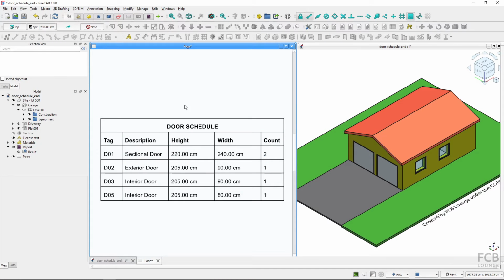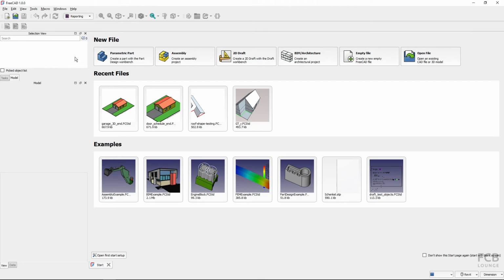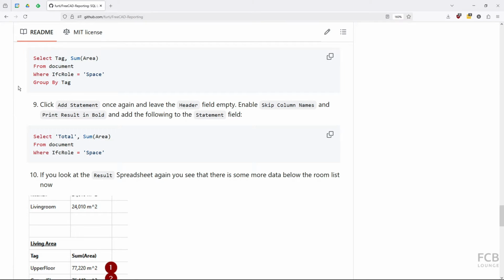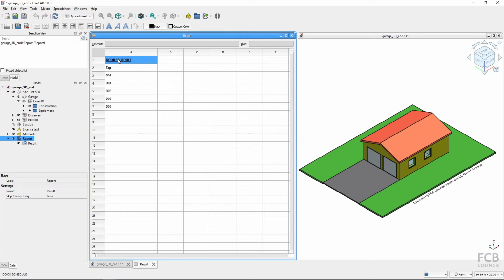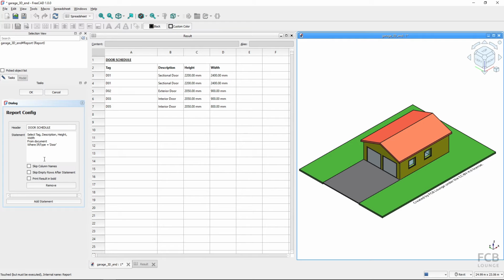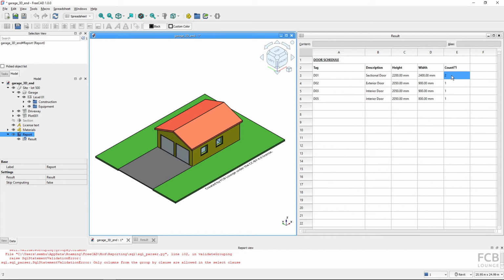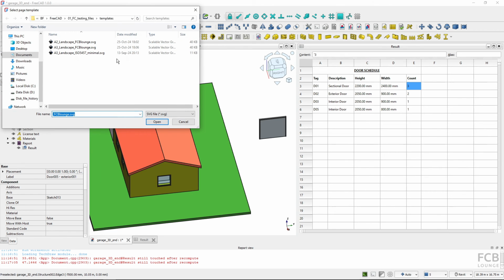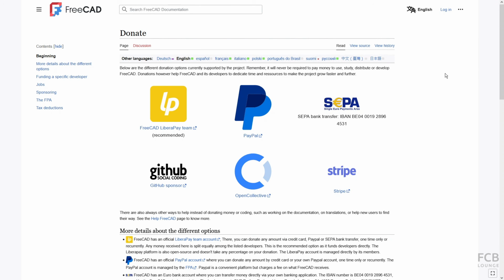Create Door and Window Schedule in FreeCAD BIM | Reporting Workbench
This video shows how to create door schedule in FreeCAD BIM using the Reporting workbench. This workbench uses SQL queries to gather data from the BIM model and place it on a FreeCAD spreadsheet, which can be also placed on a Tech Draw page and printed. The tool is very powerful and enables users to extract any data from the model and format it on the spreadsheet to create the schedule. The example in the video shows how to create a door schedule with tag, description, height, width and unit count data columns. This is a typical door schedule which is part of an architectural AEC project.
The video demonstrates how to install the reporting workbench and how to find names of parameters to be used in the schedule. Basics of SQL queries are shown, namely how to display a desired value, how to group objects, and how to display quantity of objects. Formatting of the schedule is also discussed as is placing it on a Tech Draw page.
Similar technique as demonstrated in the video can be used to create a window schedule or other AEC schedules and quantity takeoffs.

Content:
0:00 Introduction
1:05 Installing the Reporting Workbench
2:12 Finding out parameters which should be placed in the door schedule
3:10 Creating door schedule definition using the Reporting workbench
3:47 Overview of SQL queries used in Reporting workbench
4:38 Creating basic SQL query
6:30 Adding more data columns to the schedule
7:31 Grouping items in the schedule
8:59 Adding count data row of the scheduled items to display quantity of items
10:34 Formatting the schedule
11:37 Placing the door schedule on a Tech Draw page
13:10 More information about the Reporting Workbench